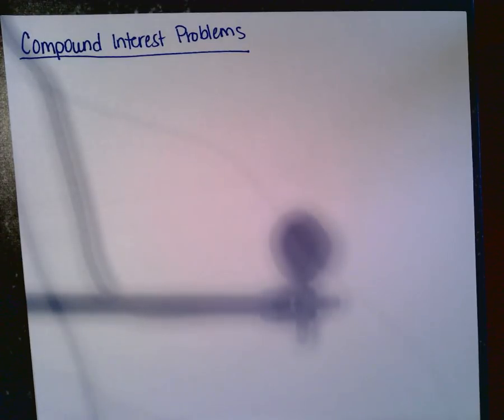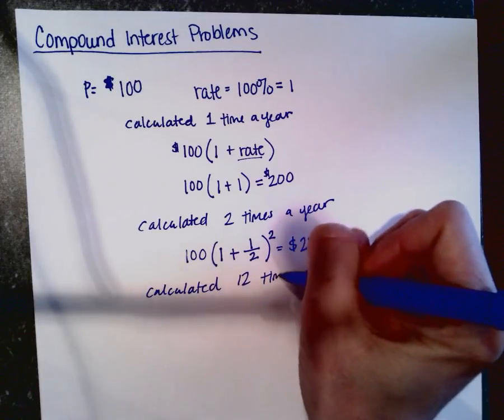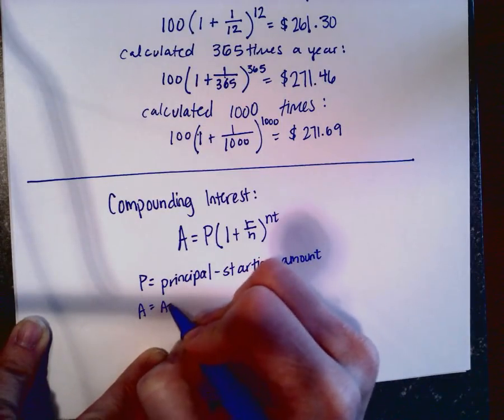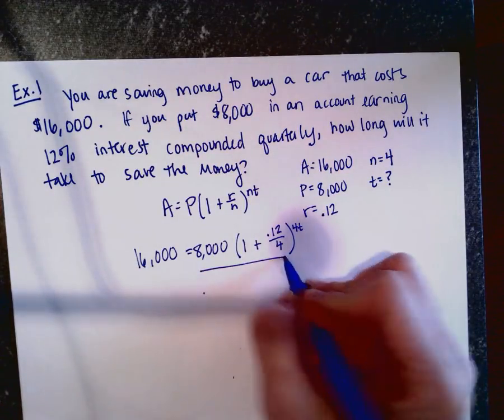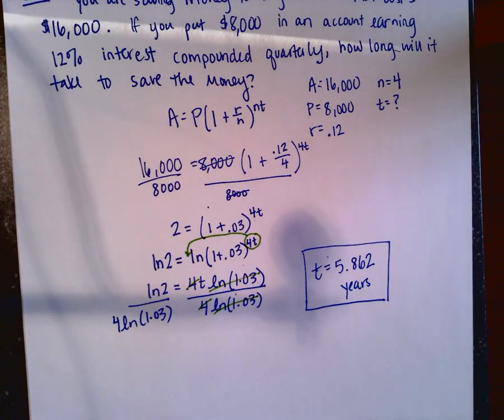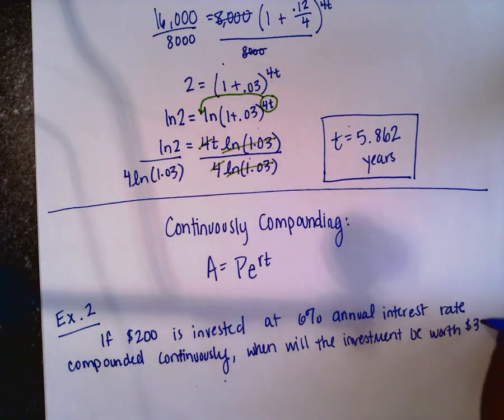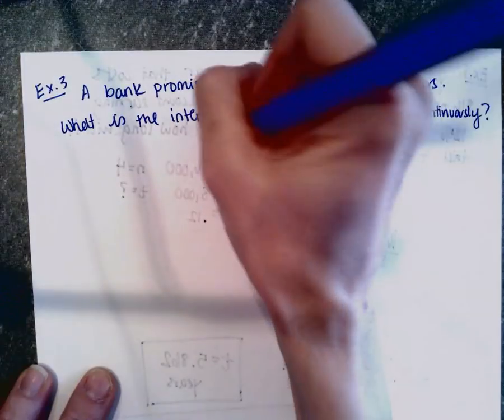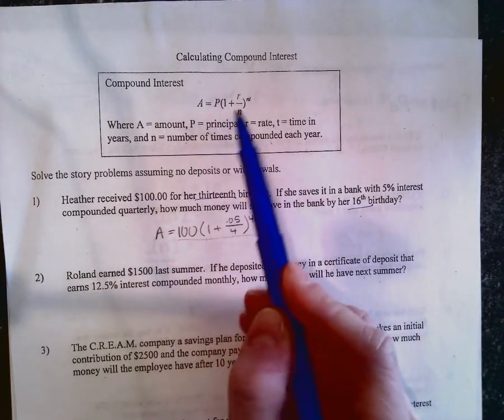Compounding Interest Notes March 8th, 2018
Mrs. Sutton's notes for March 8th, 2018. Last day for exponential/logarithm notes.